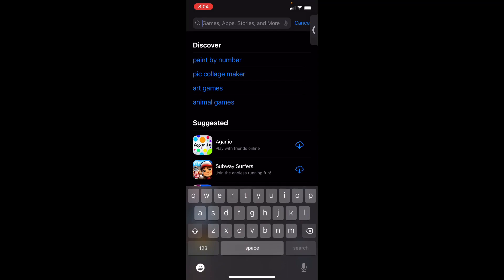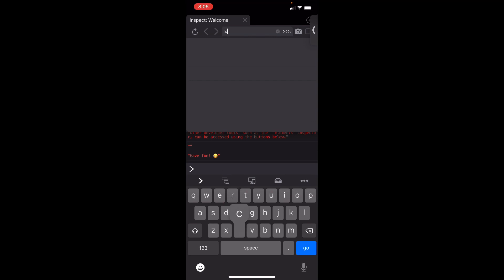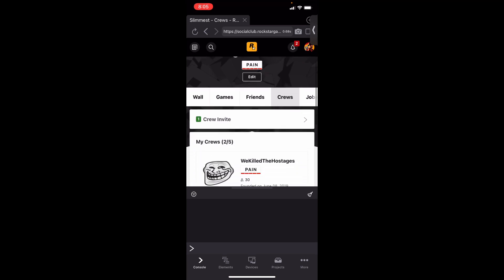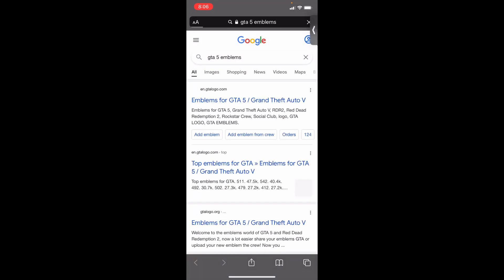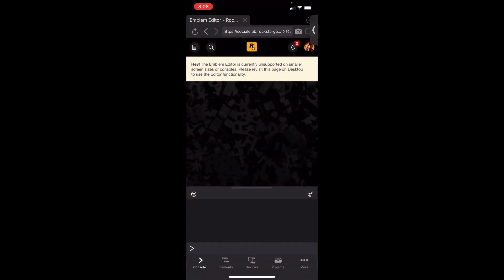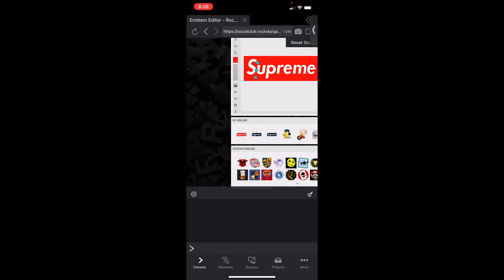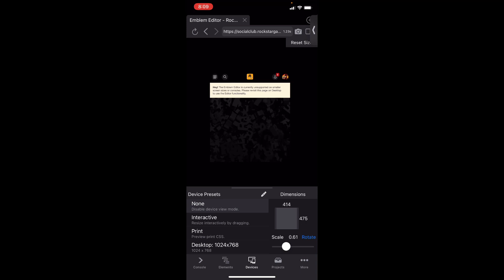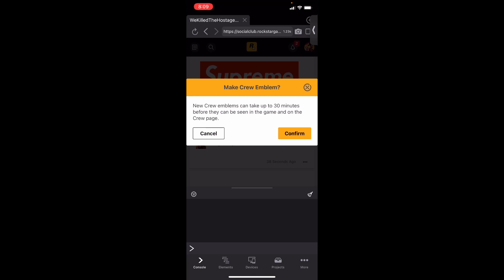How To Get Custom Crew Emblems In GTA Online, (NO PC REQUIRED) Updated Tutorial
Song - Lakey Inspired, Monroe

Yo guys what’s up it’s me slimmest.
So yeah, the app does cost money, but I can confirm it will work 100% of the time, as long as you have iPhone. So if you are willing to spend money here is a link to the app...

...If not then here is a link to the free tutorials (for android and iPhone) and a link to the PC tutorial.

If this tutorial didn't work for you, I have multiple different videos on different methods on how to do this. Maybe check one of those videos out.